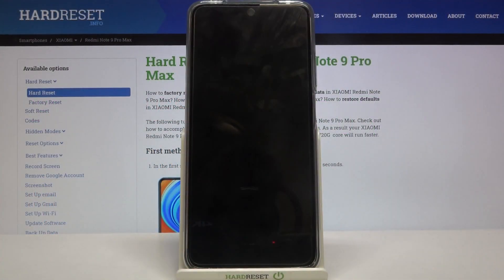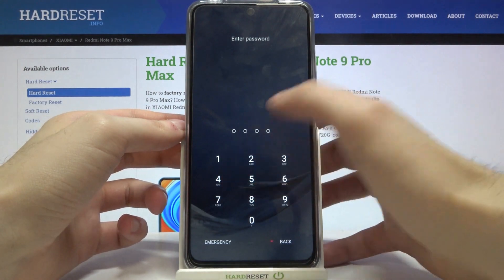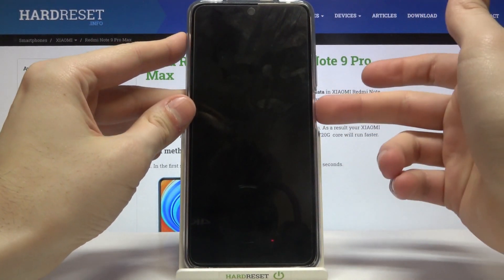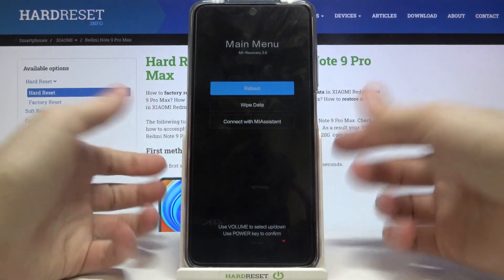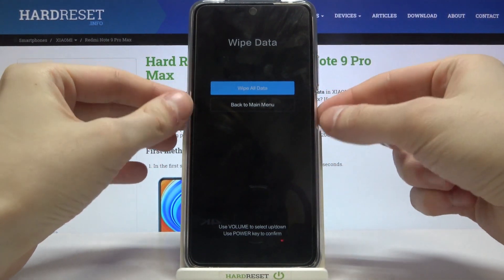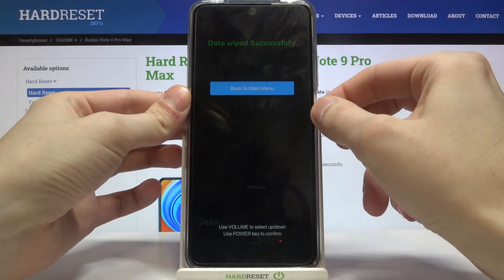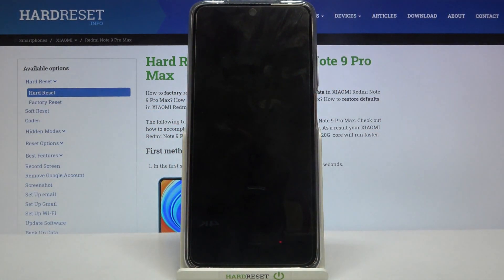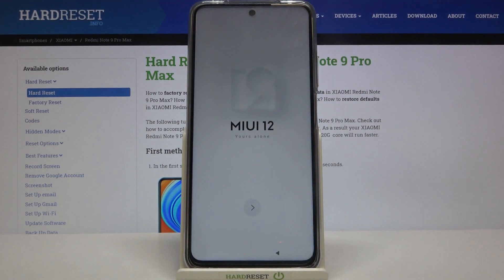How to Factory Reset XIAOMI Redmi Note 9 Pro Max – Reset Settings by Recovery Mode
Do you want to reset all settings in XIAOMI Redmi Note 9 Pro Max quickly and efficiently? Then we have a proposal for you - do it through Recovery Mode. Follow our instructions and open the hidden menu where Recovery Mode is located. Don't worry, it just sounds very complicated - our specialist will try to show you everything exactly, so you will surely do it successfully.